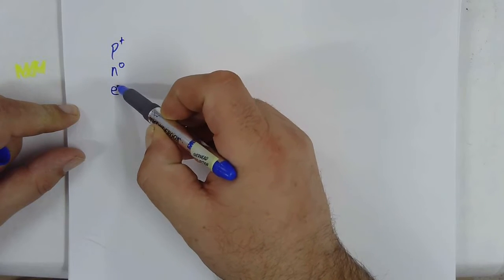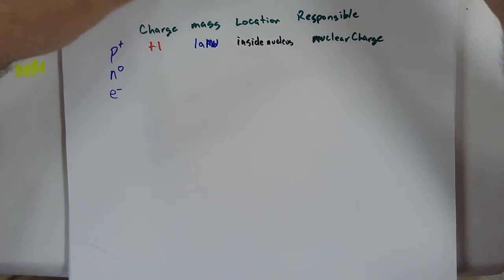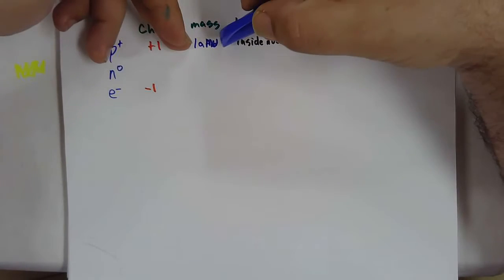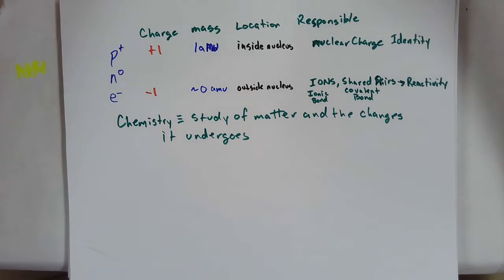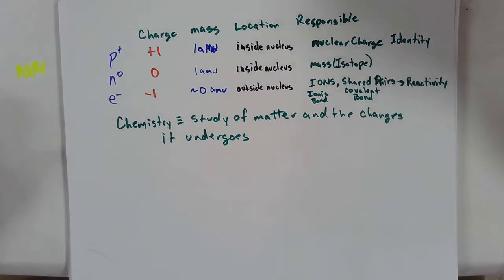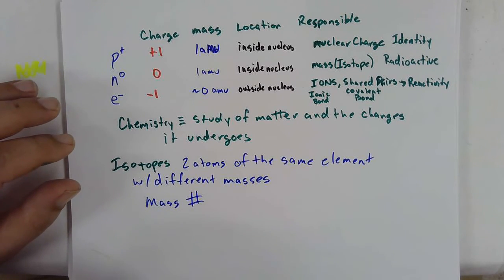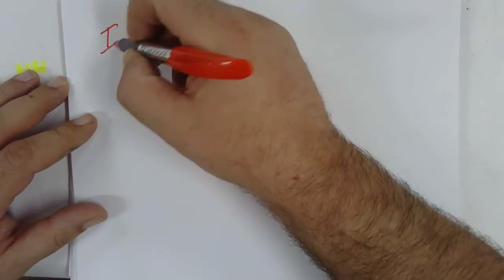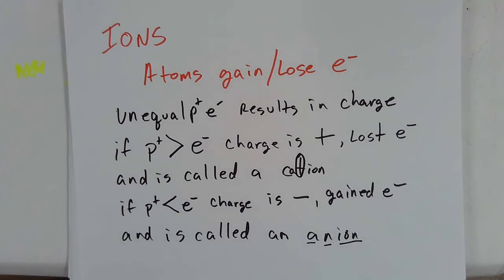PNE Isotopes Ions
Lecture on PNE Isotopes and Ions